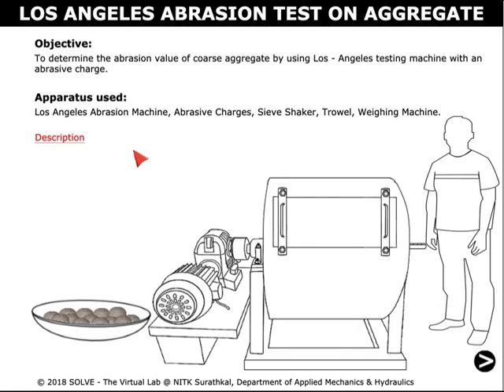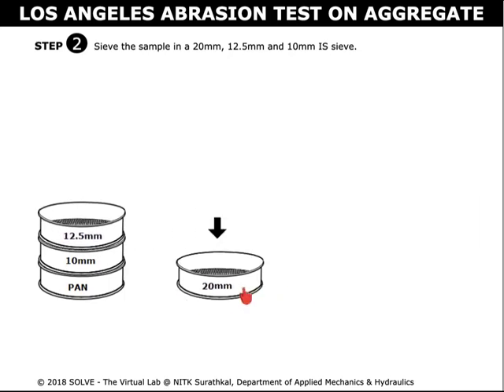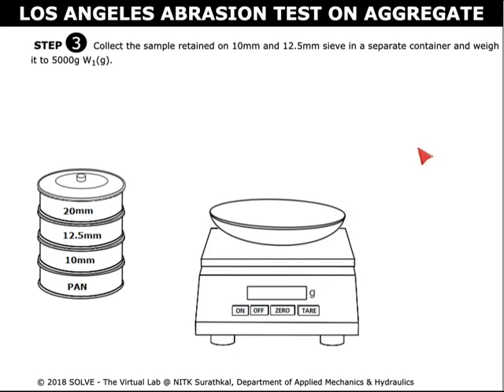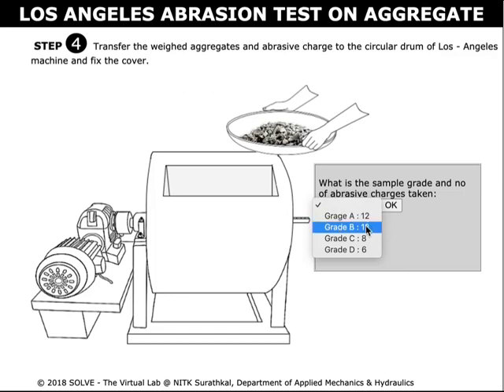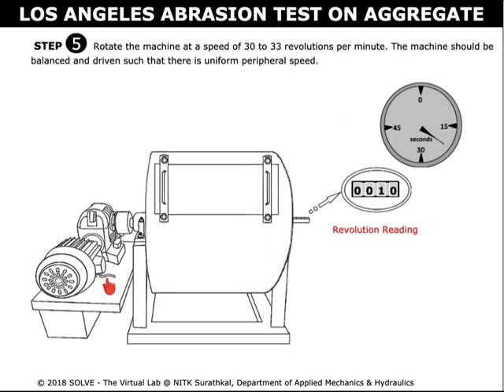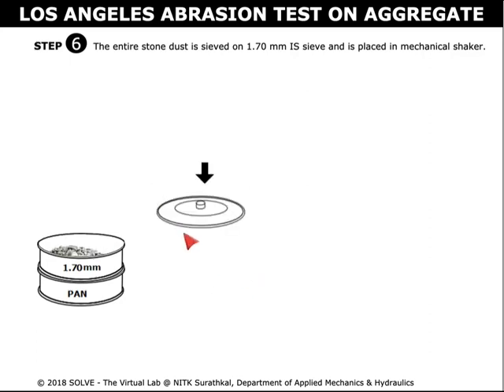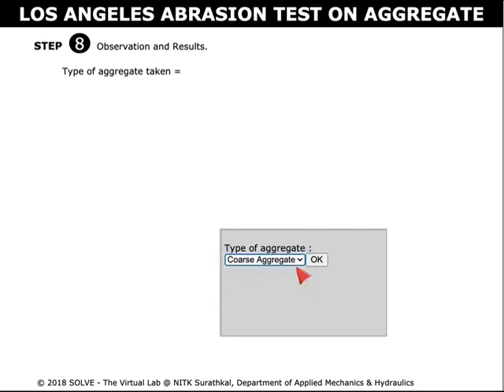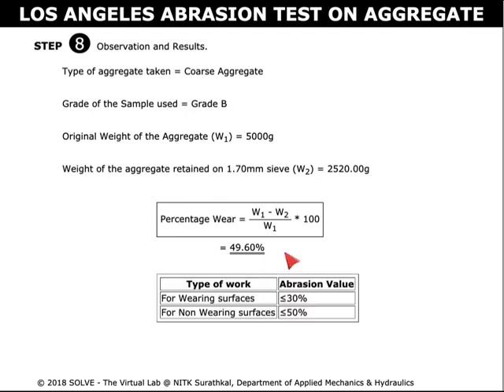Los Angeles Abrasion Test on Aggregate | लघुपाठ | Lagu paTa | Simulation Demo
Link to Virtual Experiment “Los Angeles Abrasion Test on Aggregate"

To know more for experiments in “Transportation Engineering Lab"

Screengrab & voiceover : Mrs. Shradha Shetty V, SRF, CSD, NITK SURATHKAL

Transportation Engineering Lab Developer: Dr. Pruthviraj Umesh, NITK Surathkal